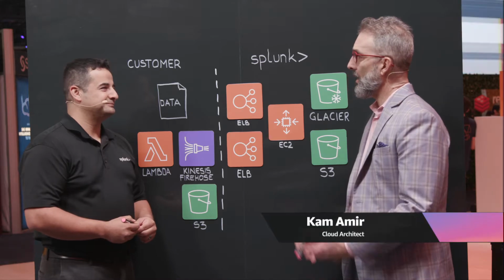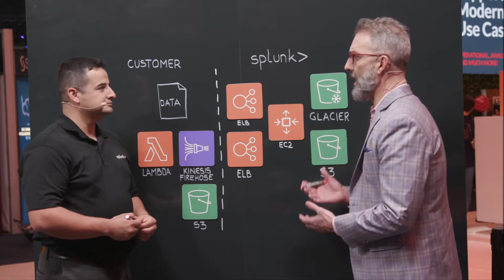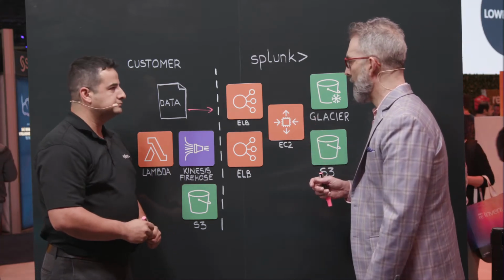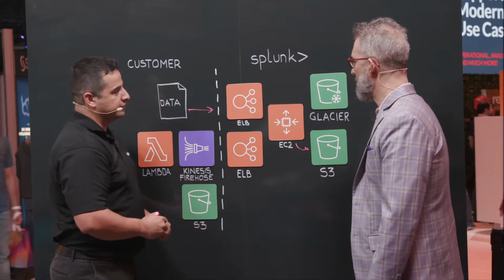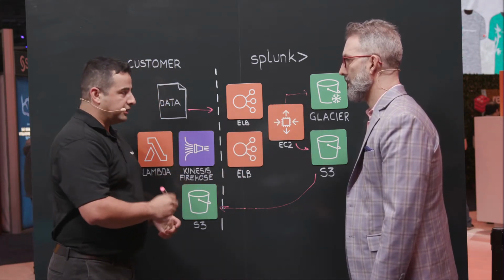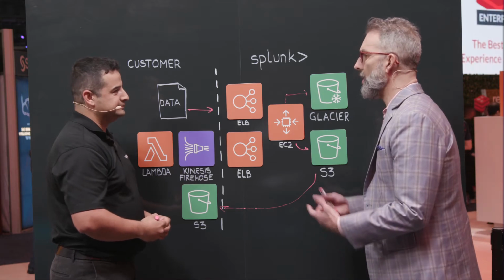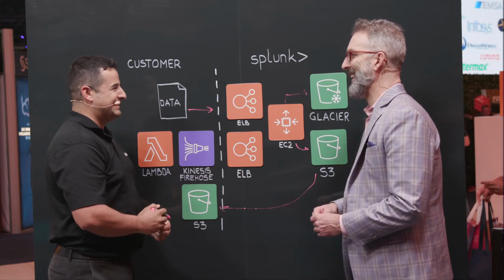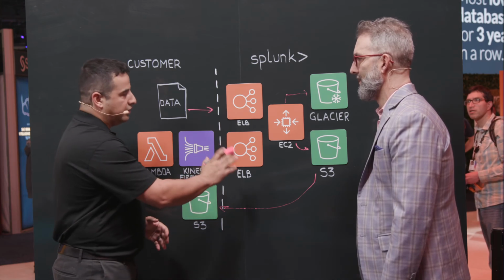AWS re:Invent 2019 Launchpad | This is My Architecture Live featuring Splunk